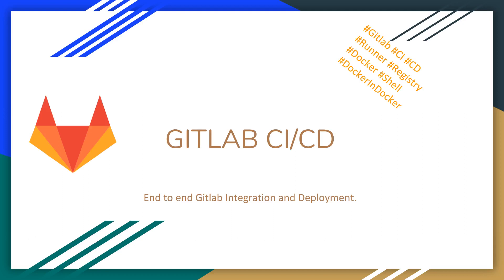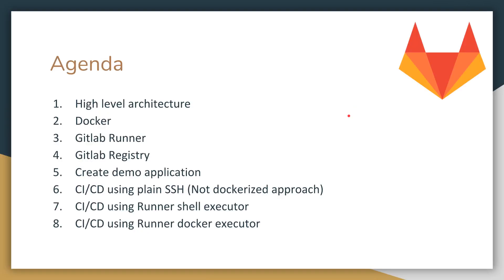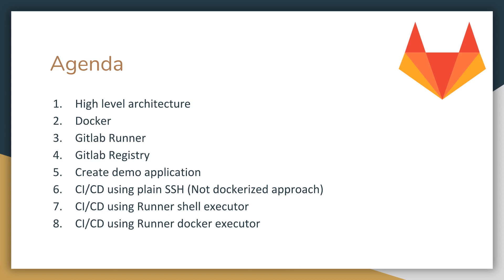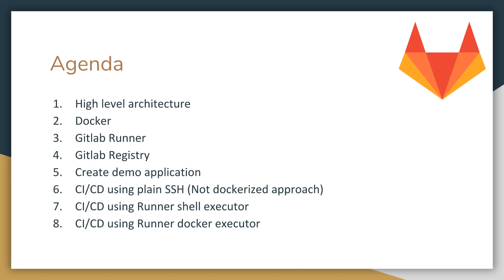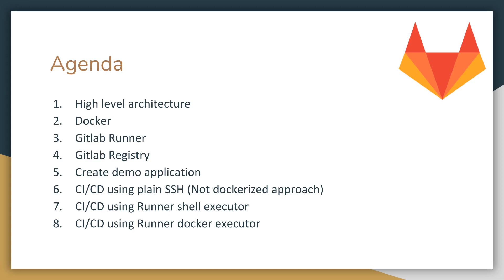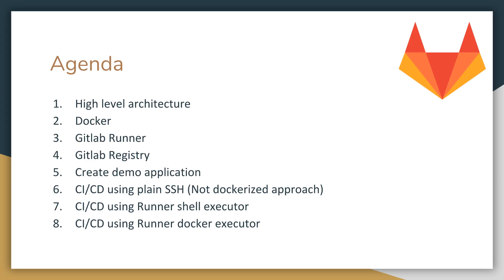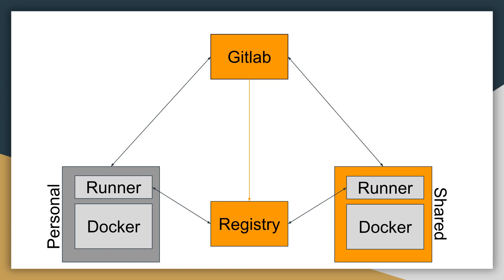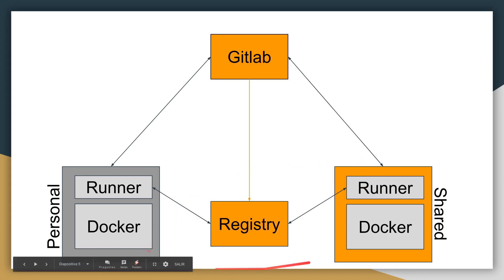Gitlab CI/CD #1 - Introduction and Architecture